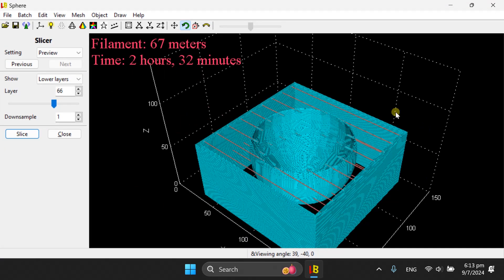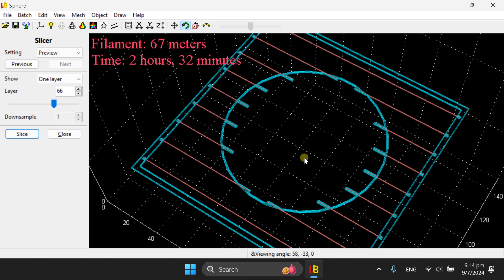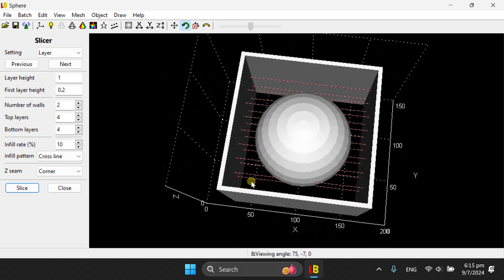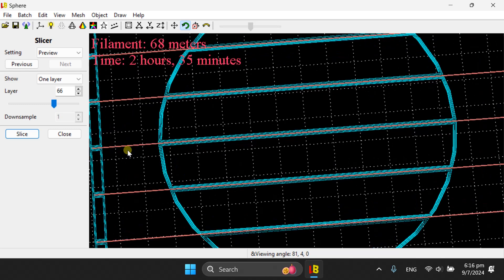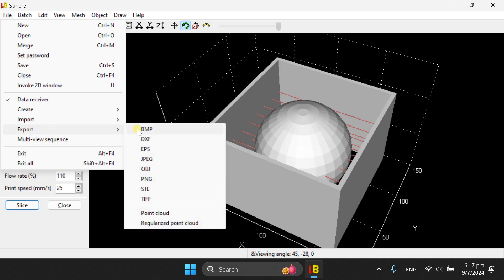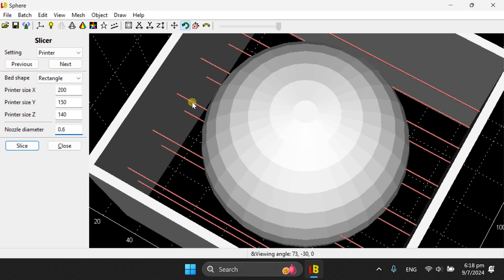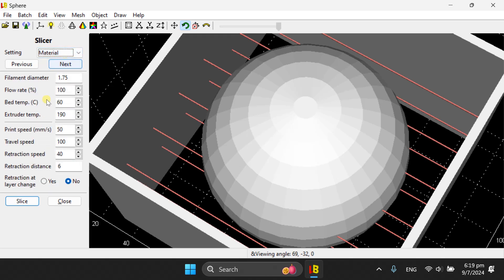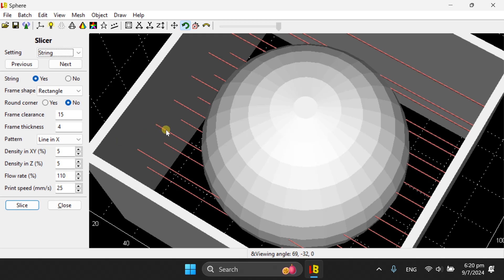LuBan string v2